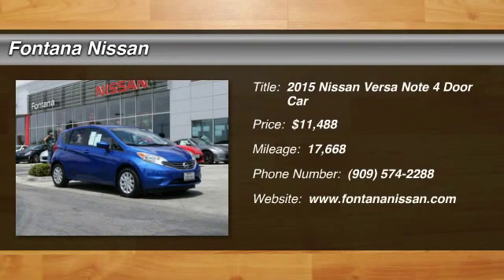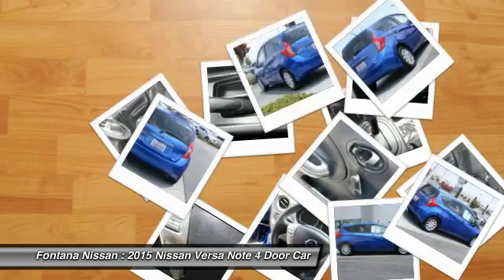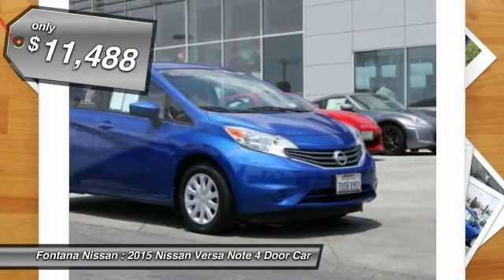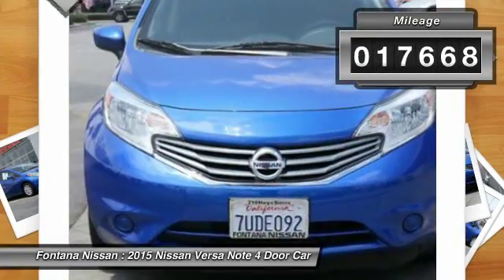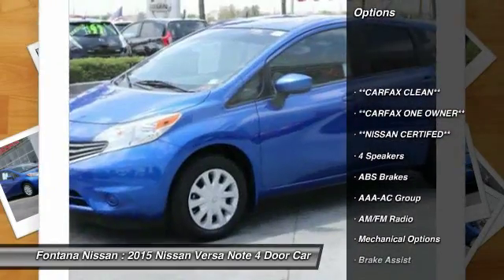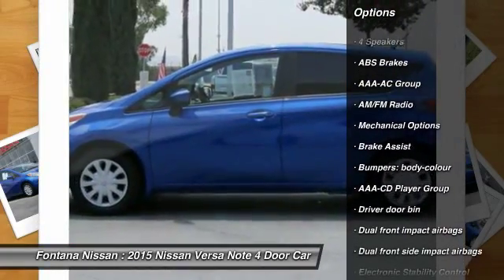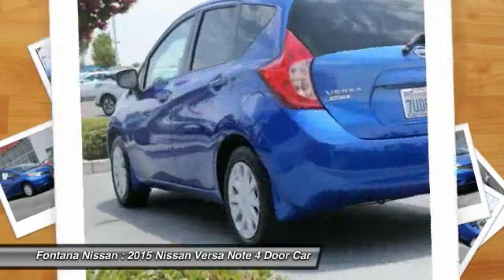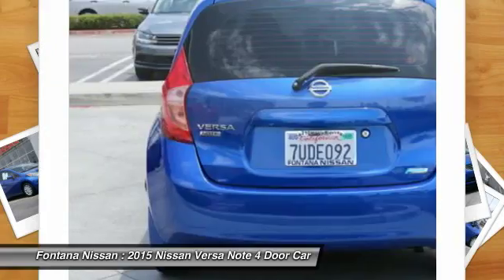2015 Nissan Versa Note new, Altima, Maxima, Sentra, 370Z, Murano, Fontana, Rancho Cucamonga, Ontario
2015 Nissan Versa Note S Plus

Fontana Nissan
16444 South Highland Avenue

NEW BRAKES, **NISSAN CERTIFED**, **CARFAX ONE OWNER**, and **CARFAX CLEAN**. Versa Note S. So fun to drive, you might even inherit dimples. Wow! What a nice smaller car. This handsome-looking and fun 2015 Nissan Versa Note has a great ride and great power. I really enjoyed driving it. It's very clean, almost new, and really fun to drive. Great condition is the one of the most desirable traits in an used vehicle, and this Versa Note is the definition of it. Nissan Certified Pre-Owned means you not only get the reassurance of up to a 7yr/100,000 mile Warranty, but also a 167-point comprehensive inspection, 24/7 roadside assistance, trip-interruption services, and a complete CARFAX vehicle history report. brbrTO SEE MORE QUALITY VEHICLES LIKE THIS RIGHT OR DIAL .